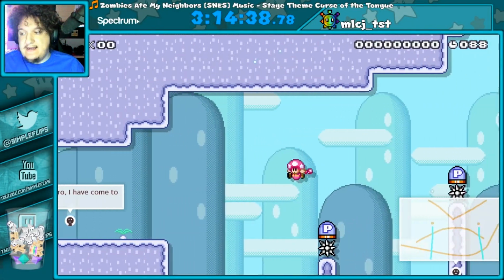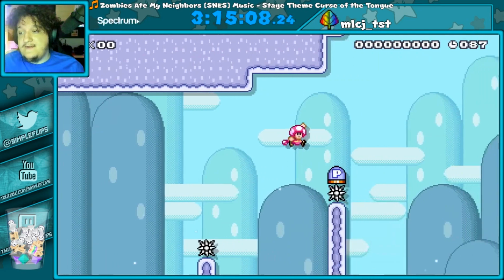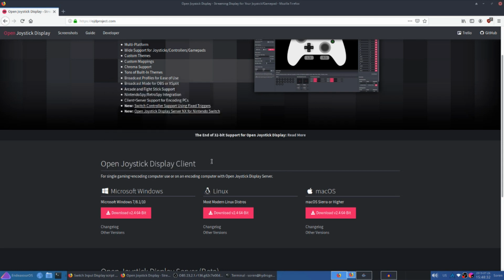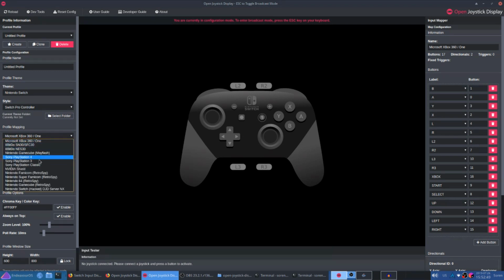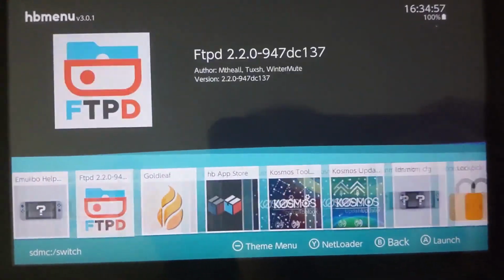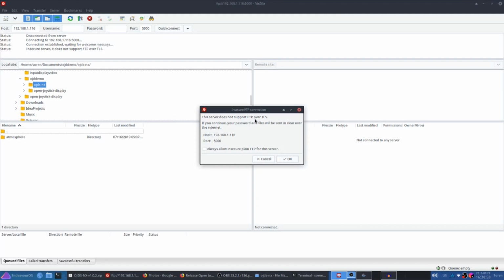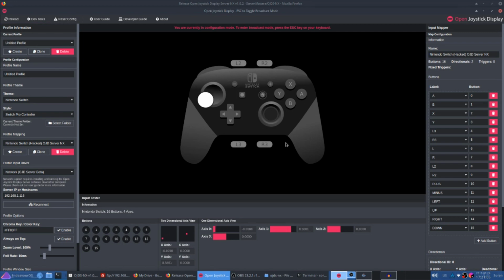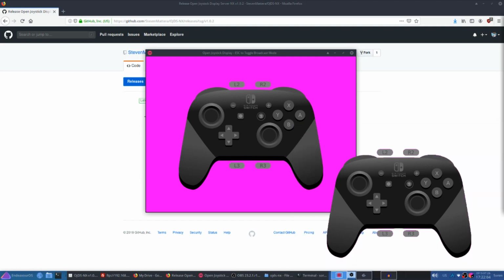How to set up an input display for Switch